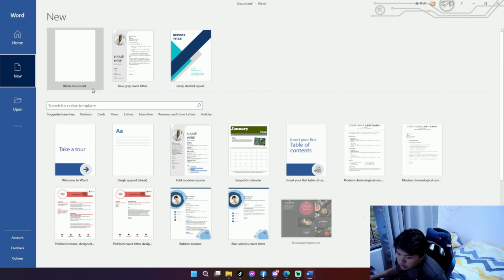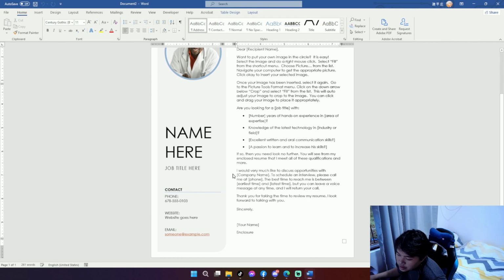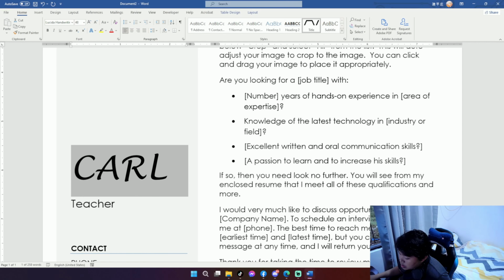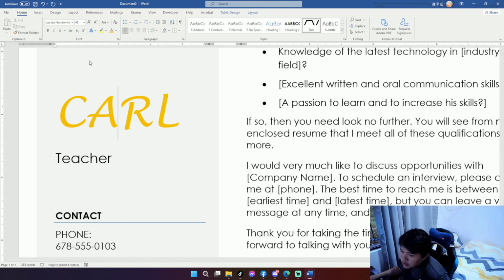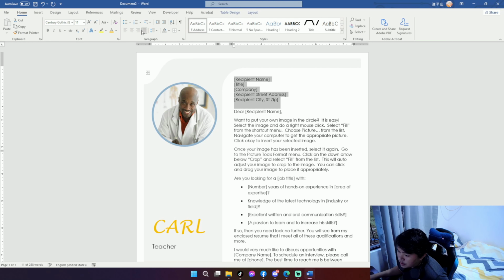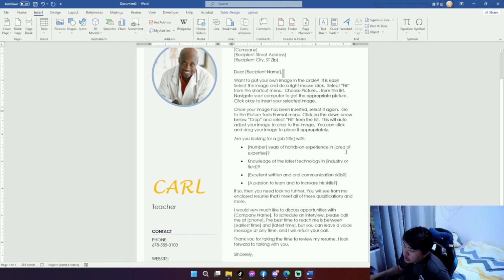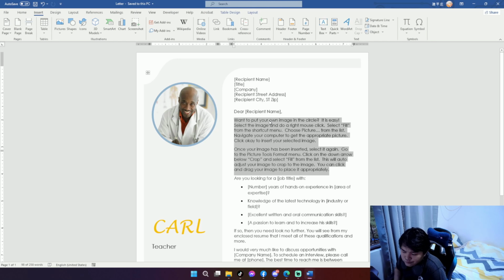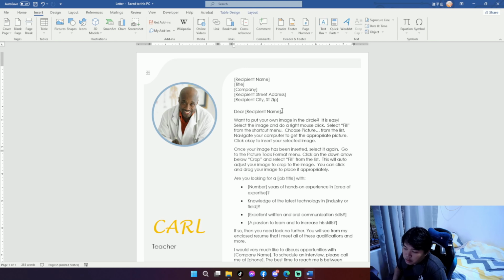C7 L4: Word Process in Word Processing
Microsoft Word is a word processor, which means that it’s designed primarily for text-based documents. In Word, you type text and see roughly how it will appear on someone else’s computer screen or on paper. You can change the font, color, size and other style settings for text using Word’s built-in options.